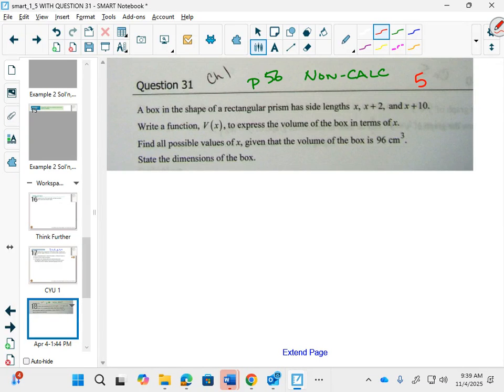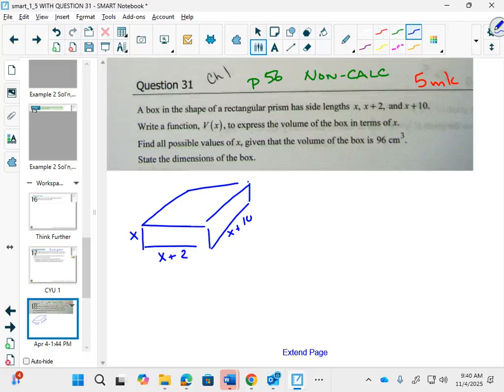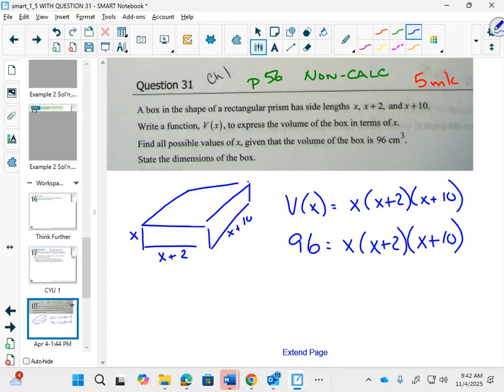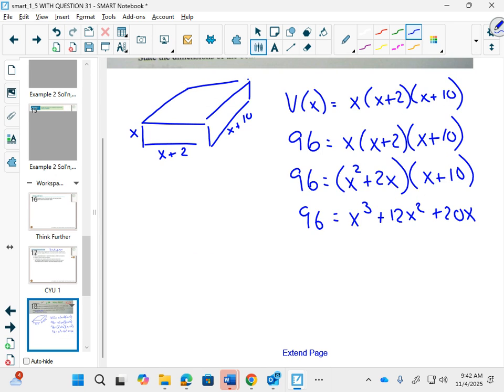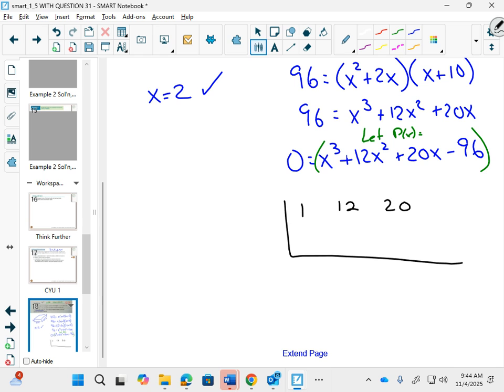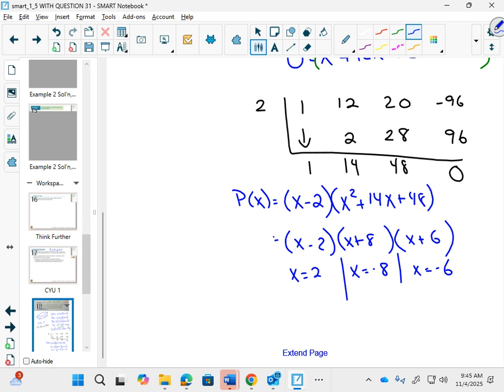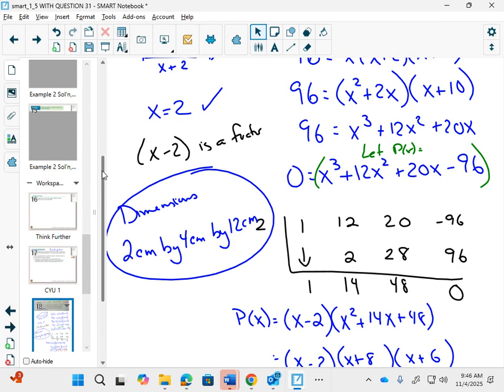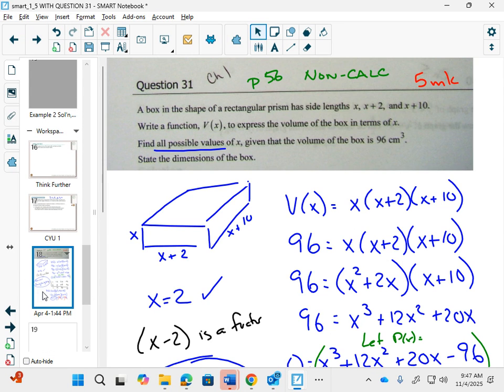40SP 1 5 Example 31